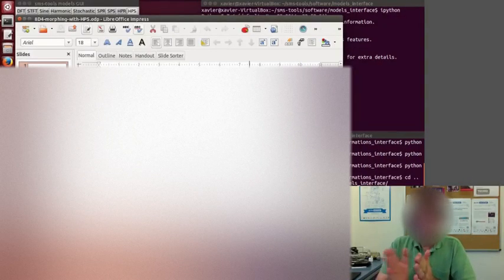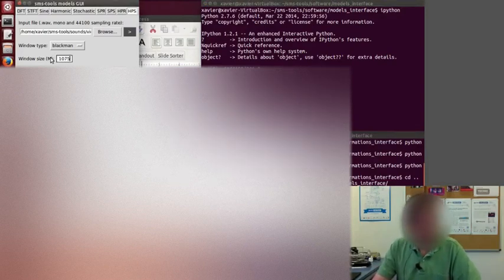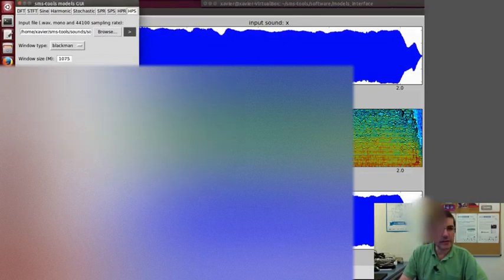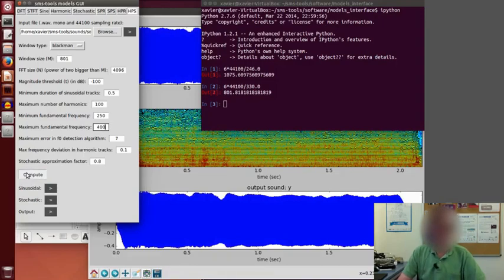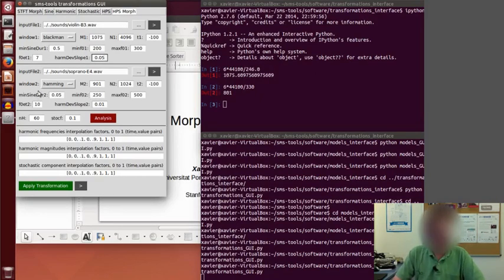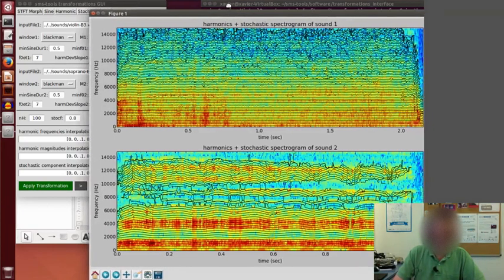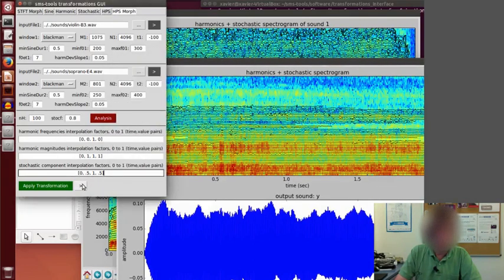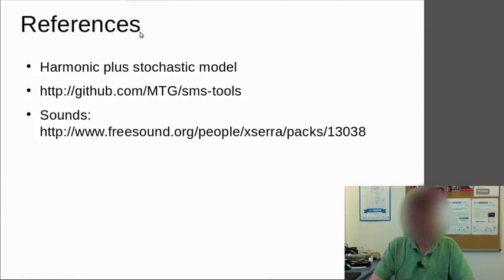8 6 8D4 Demo lecture 4 Morphing with HPS week 8